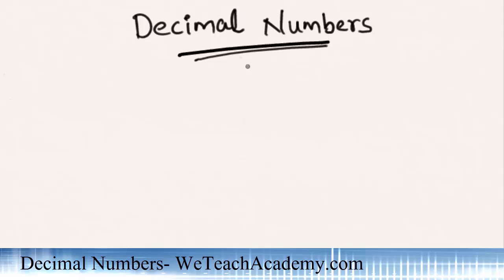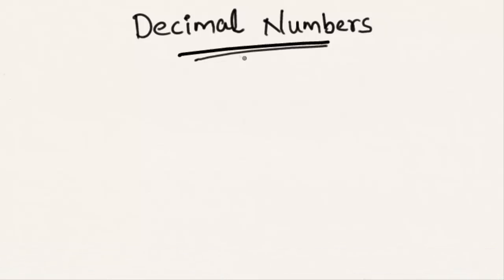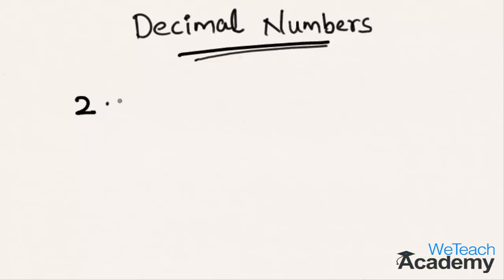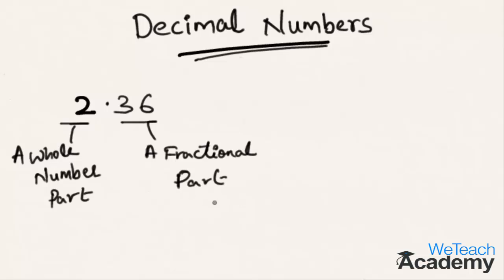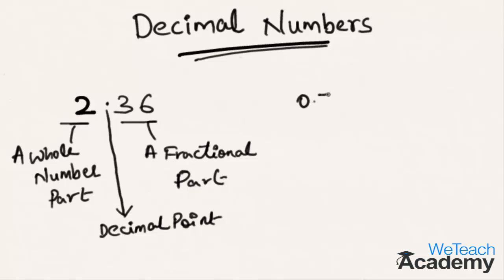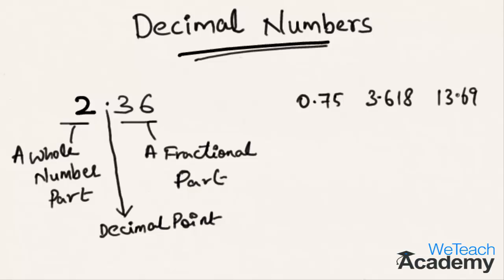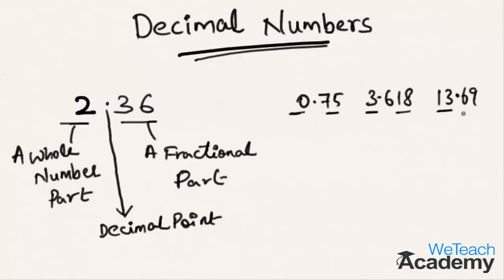Introduction To Decimal Numbers / What Is A Decimal Point ? - Maths Arithmetic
This video presentation gives an introduction on decimal numbers.